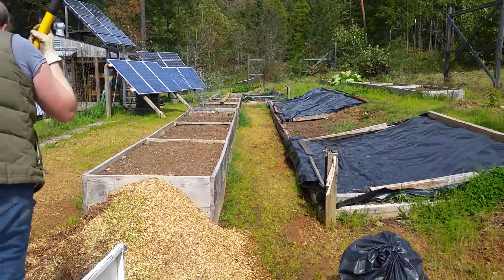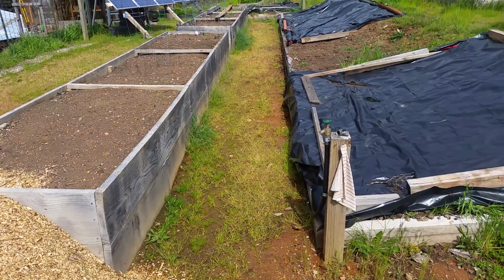Chippers are really helpful on the homestead.